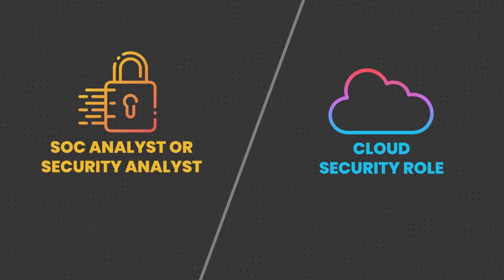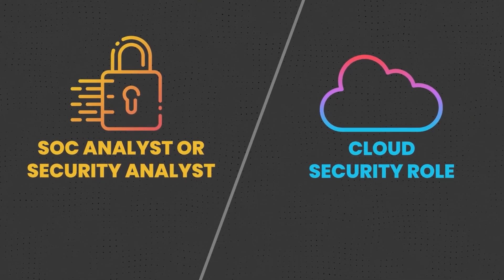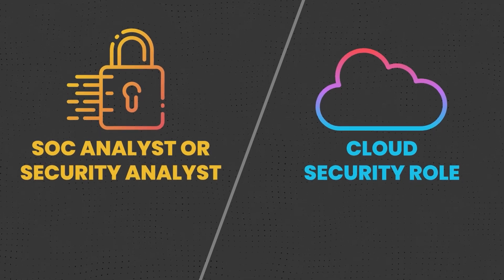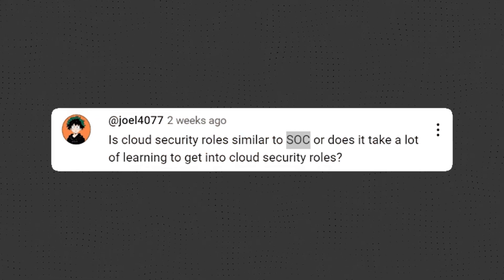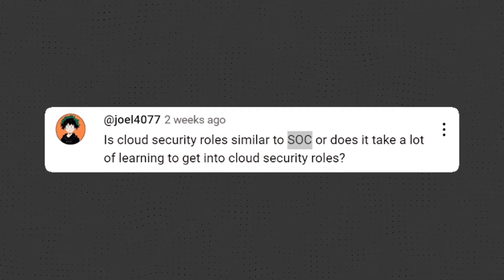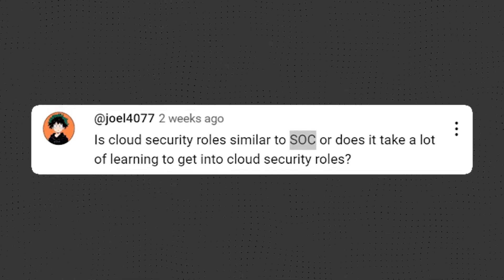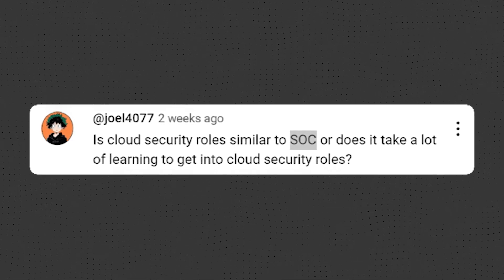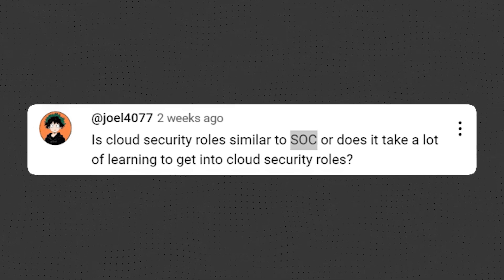SOC Analyst VS Cloud Security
Confused about the difference between a Security Analyst and a Cloud Security Engineer? You're not alone! In this video, I break down the key differences between these two in-demand roles.

Timestamp
00:00 - 00:35 Introduction
00:36 - 01:18 SOC Analyst Role
01:19 - 02:41 Cloud Security Role
02:42 - 03:22 Time and Learning Requirements
03:23 - 04:56 Cloud Security Learning Path
04:57 - 05:48 My final thoughts